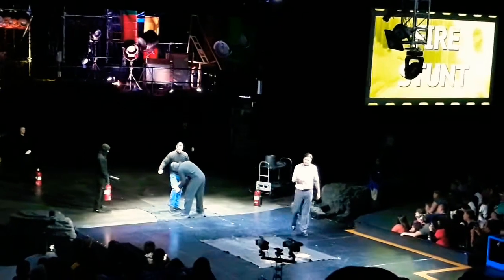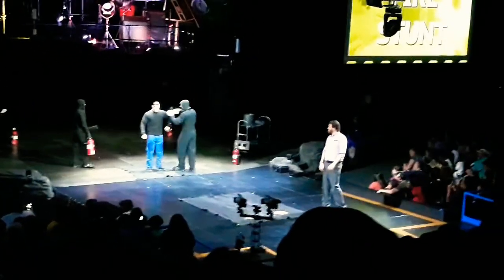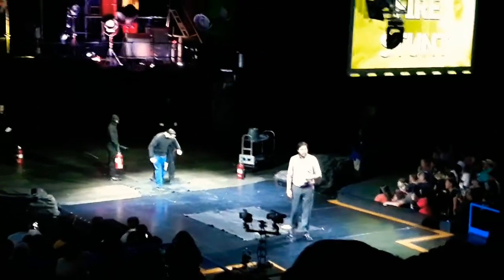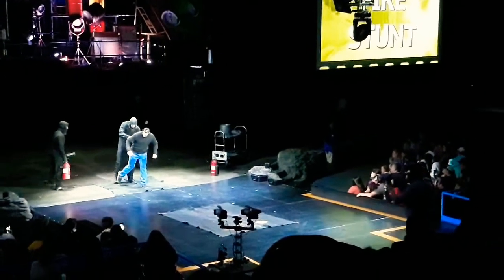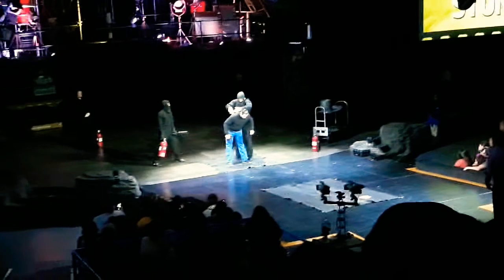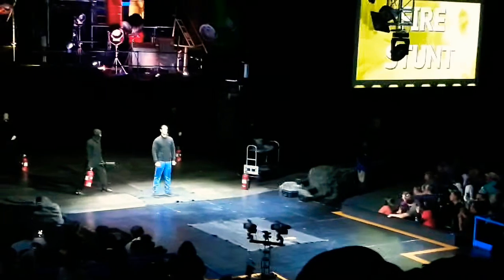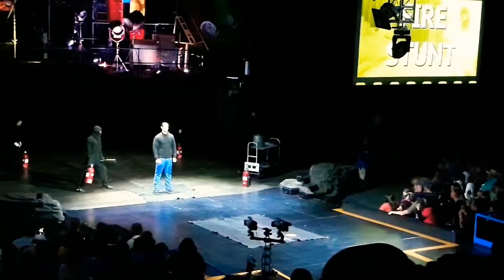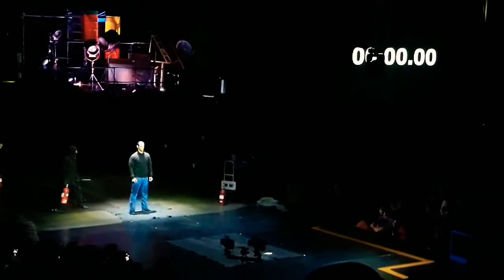Special effects show